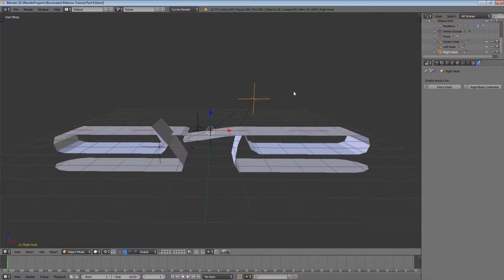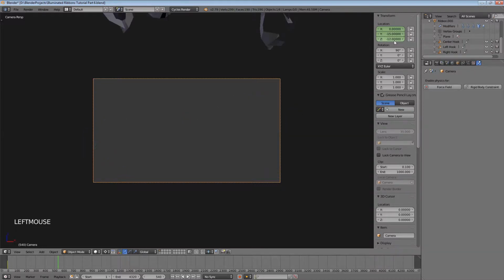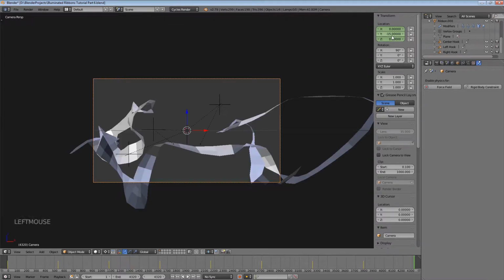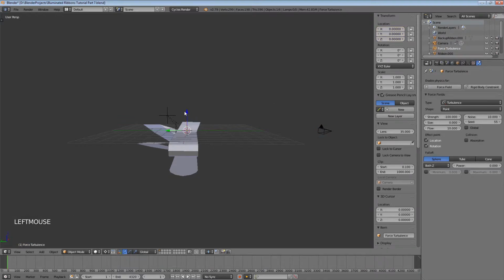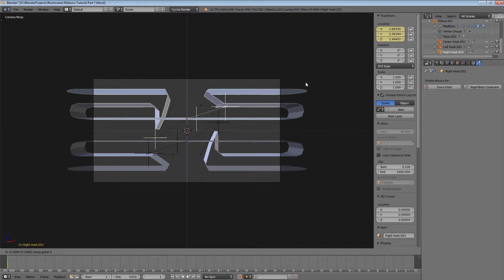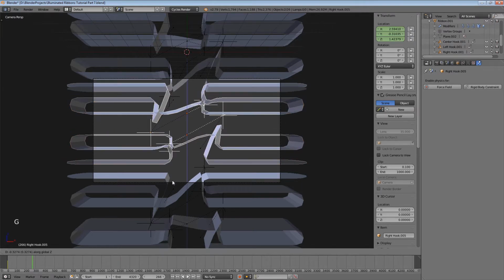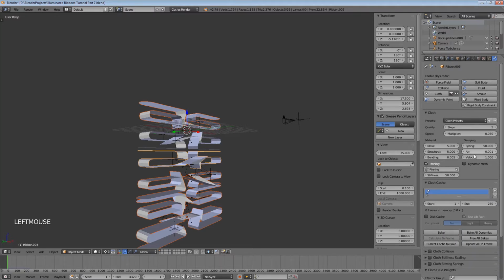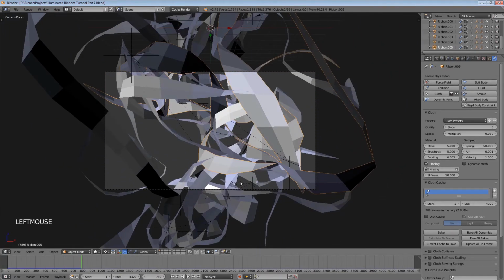Creating Animated Light Ribbons Part 08 - Cloning the Ribbon (Blender Beginner Project)